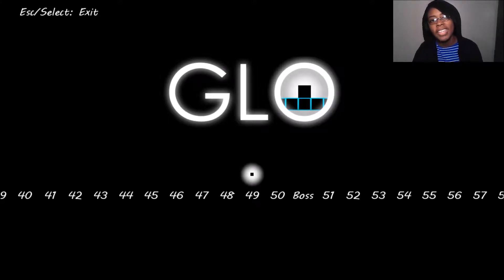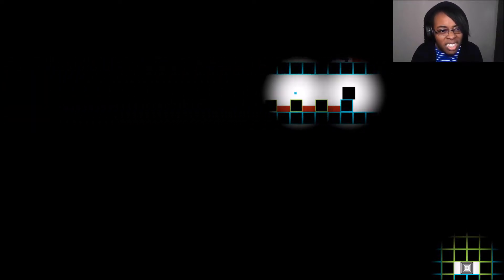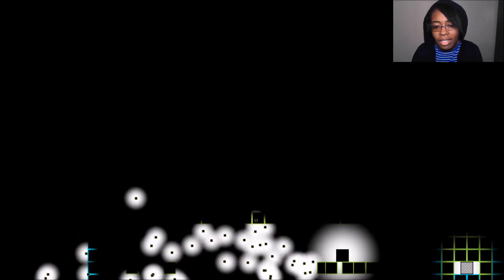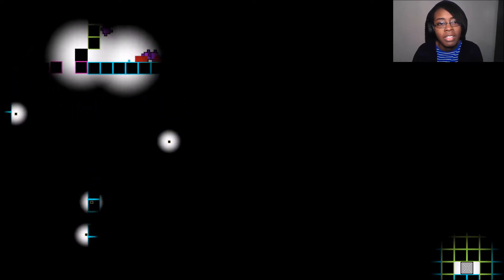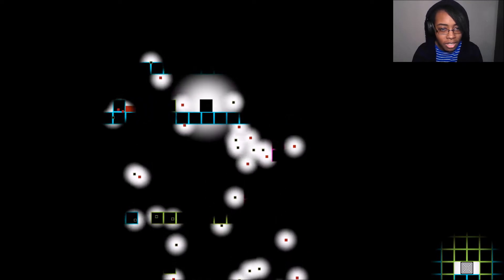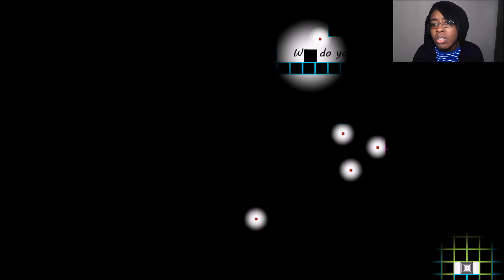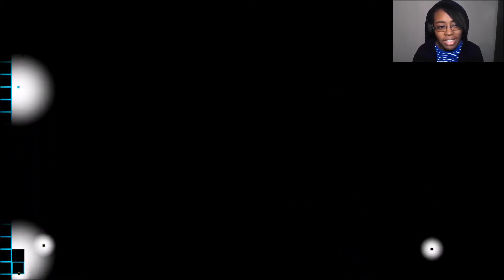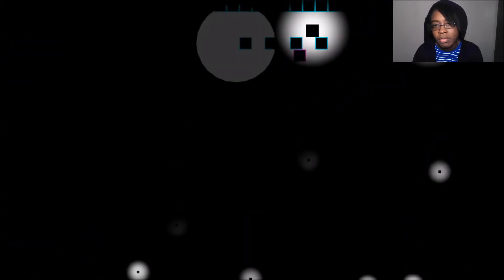WHEW BOY... ||Glo episode 7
Ello there mates! This game threw a doozy at me!